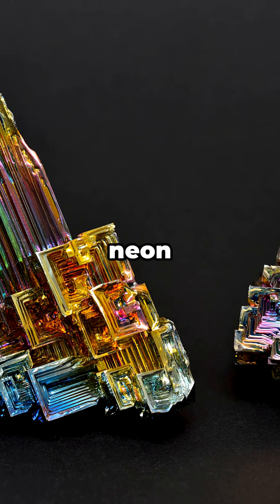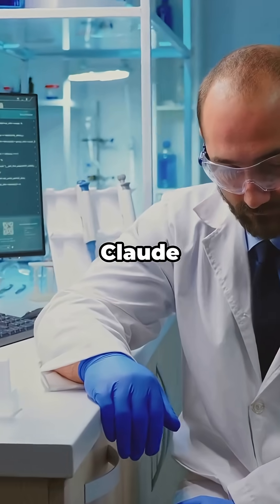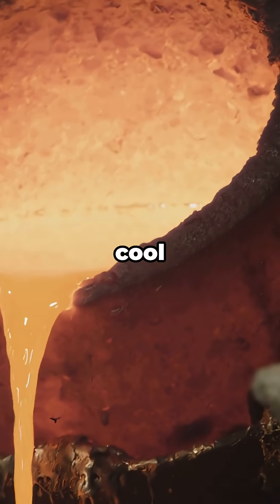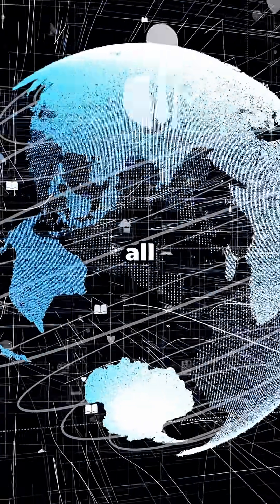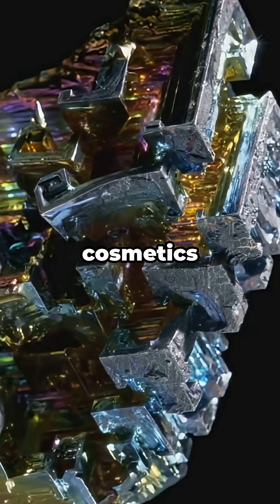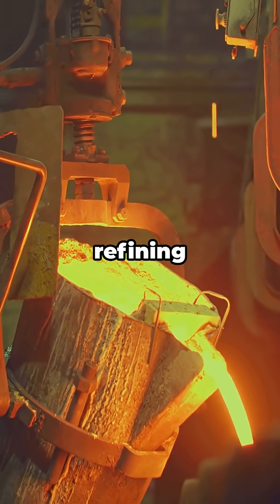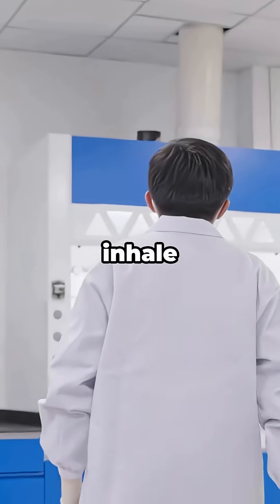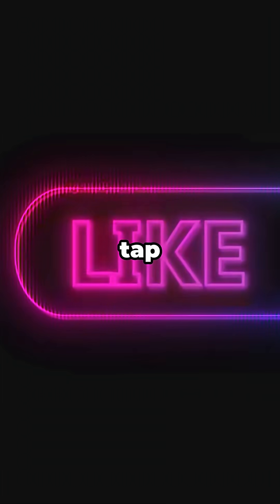🌈 Bismuth: Nature's Rainbow Metal Staircase!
Bismuth: The Rainbow Metal Crystal! 🌈✨
Discover bismuth - element #83 with the most mesmerizing geometric crystals in nature! This heavy metal creates stunning iridescent staircase patterns in rainbow colors when it cools. Non-toxic (unlike its neighbors on the periodic table), bismuth is used in cosmetics, medicines, and even as a green alternative to lead. Watch these lab-grown crystals form their signature hoppered cube structures!